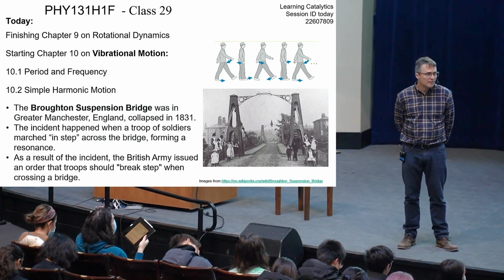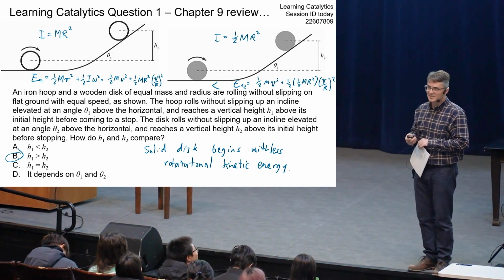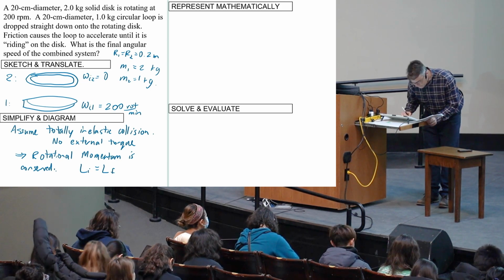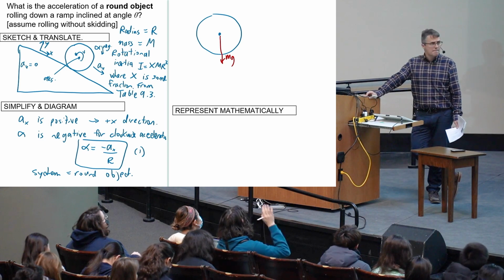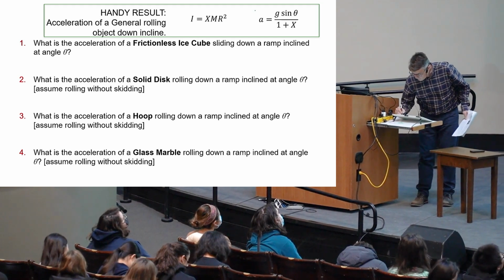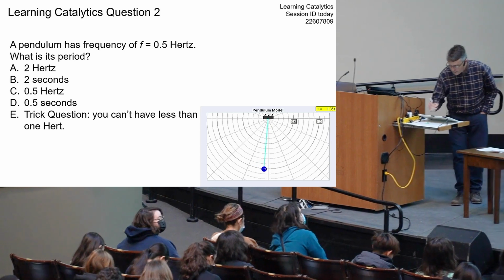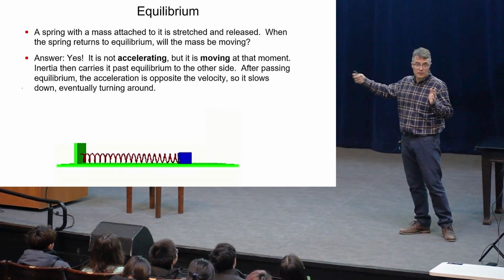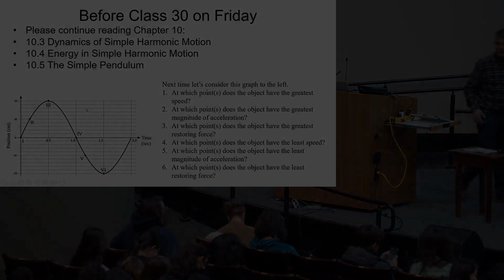PHY131 Fall 2022 Class 29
Wednesday November 23, 2022 11:10am-12:00pm in Convocation Hall, University of Toronto.